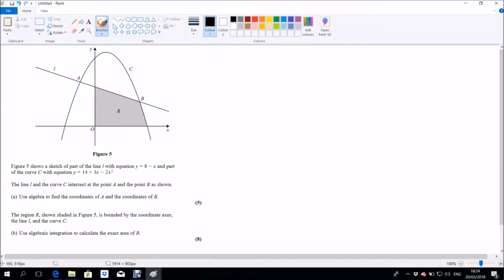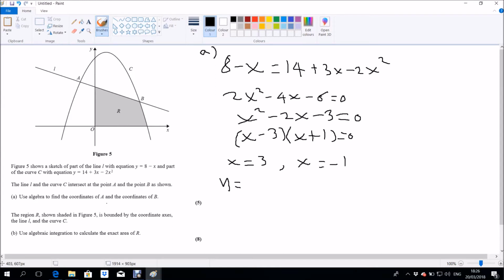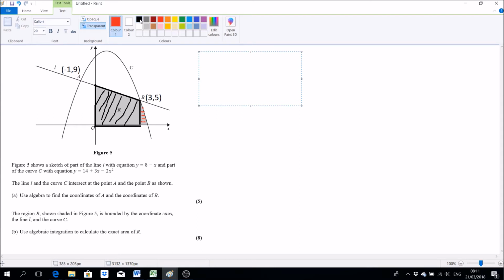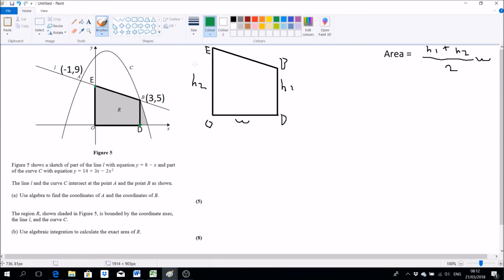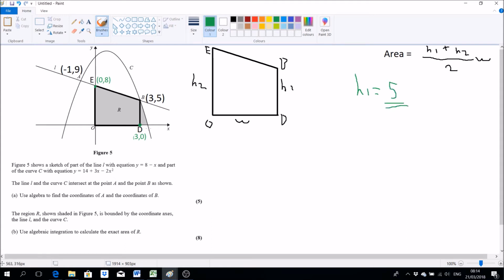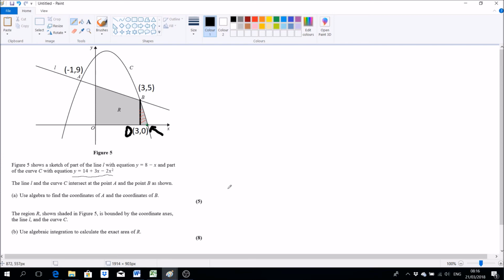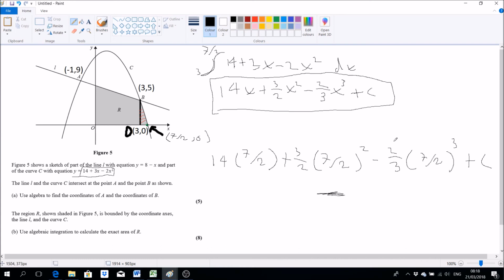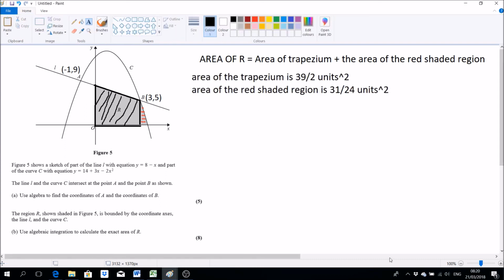C12 january 2018 Question number 14 a) and b) [READ THE DESCRIPTION]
N.B. I made a small mistake when writing the area of the trapezium: I wrote 39/2 units instead of 39/2 units^2. Sorry!

My approach to solving this question is shown in this video. It involves the calculation of the area of the trapezium and the area of the red shaded region, and subsequently the addition of these two areas, which is the area of R.

If you’d like to learn about Definite Integration, the following videos may be of benefit to you: